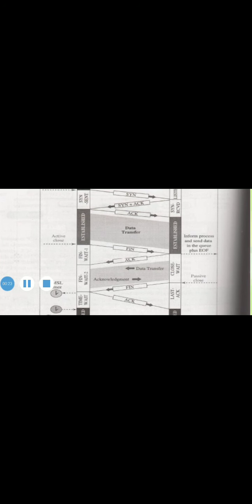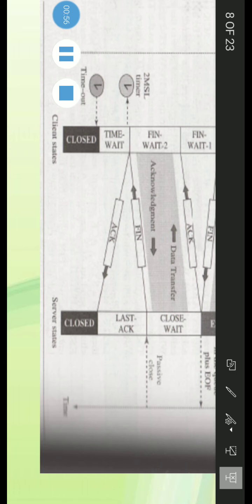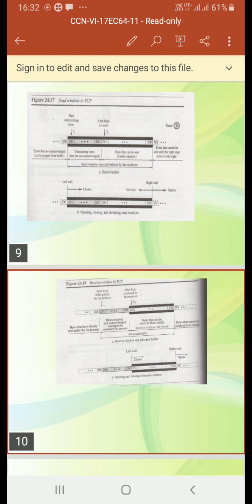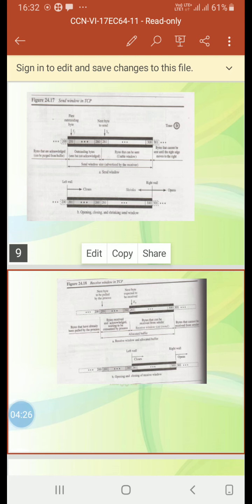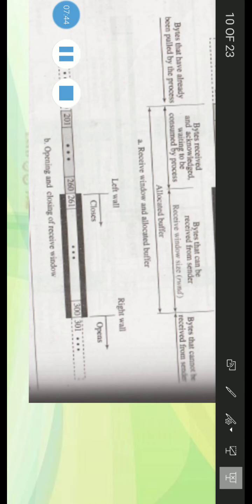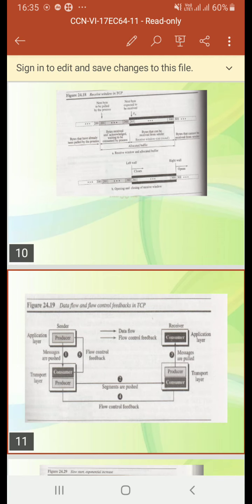21 May 2020